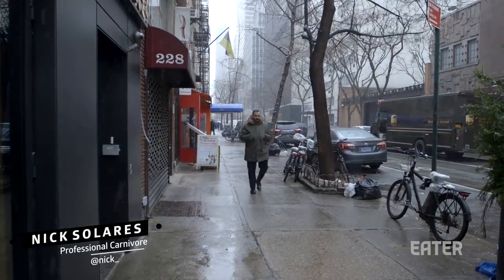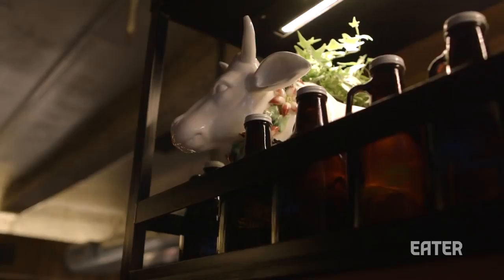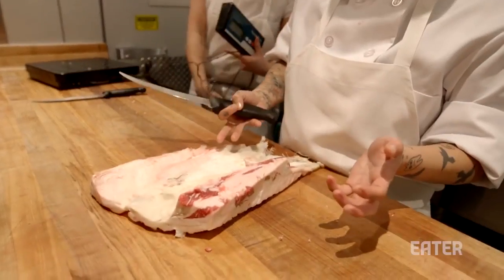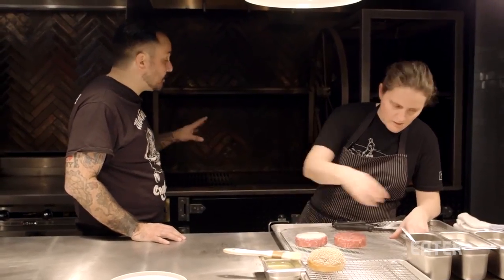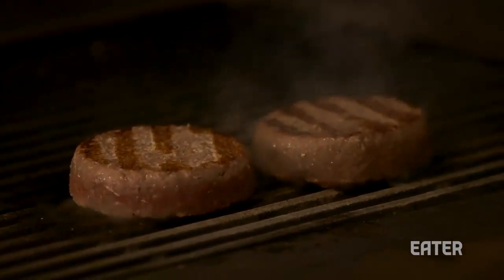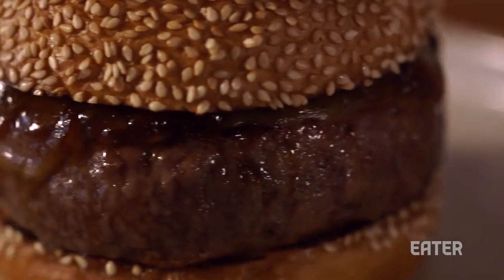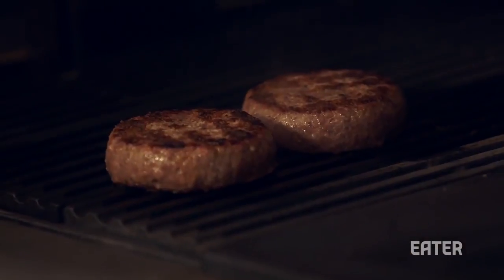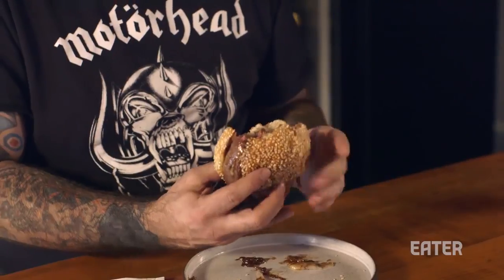How A Michelin-Starred Chef Makes The Perfect Burger